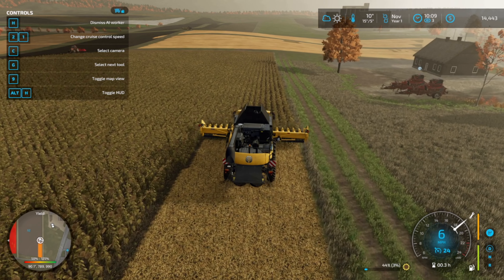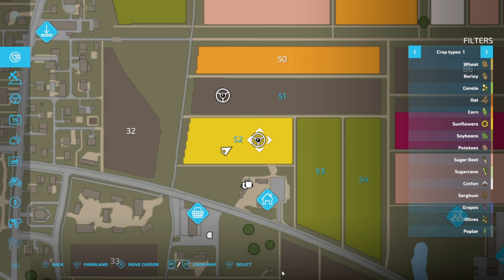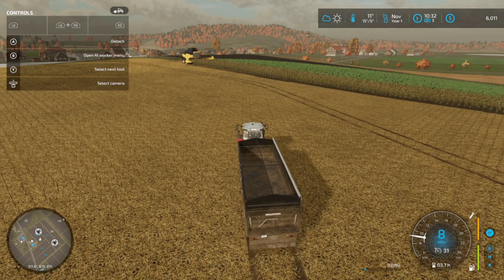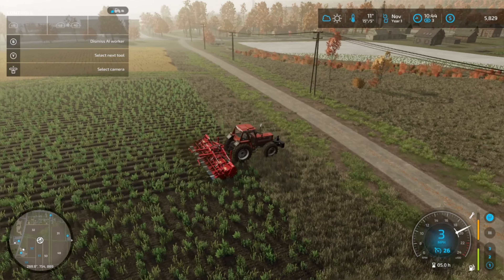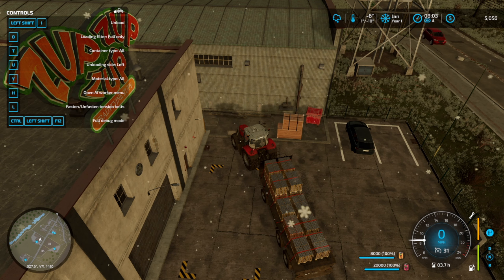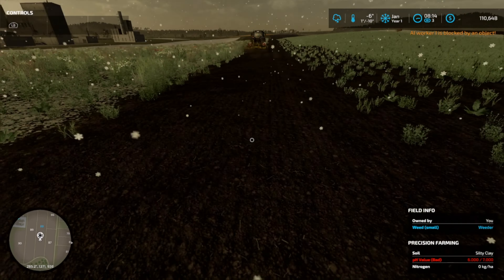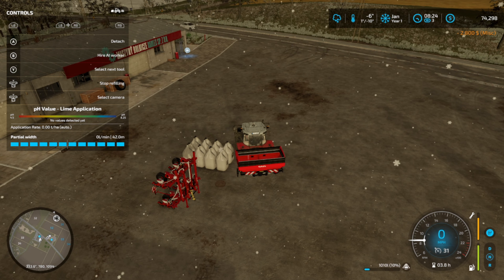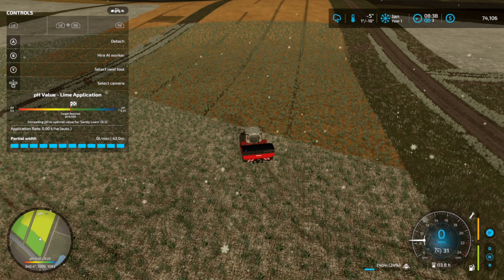Prepping fields and selling product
Selling the soup that has been made thus far as well as doing to prep work for the planting in the spring. I think we will be making some fast money on this save here in the near future!